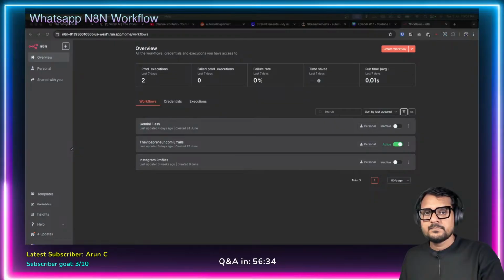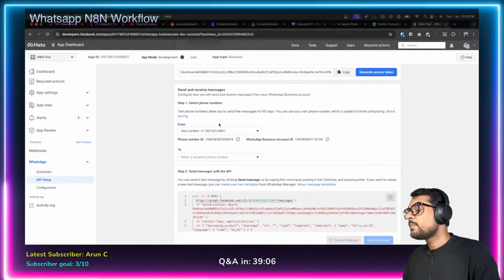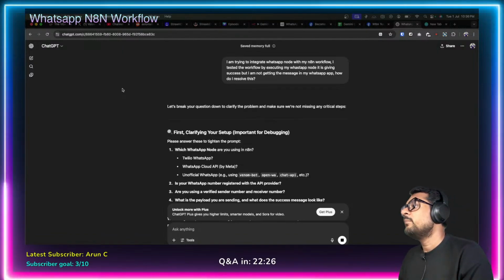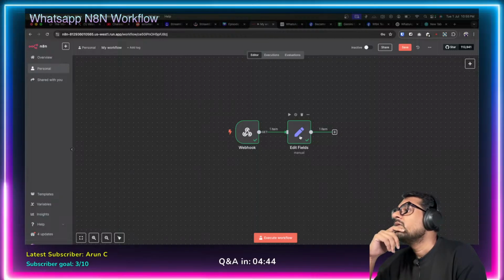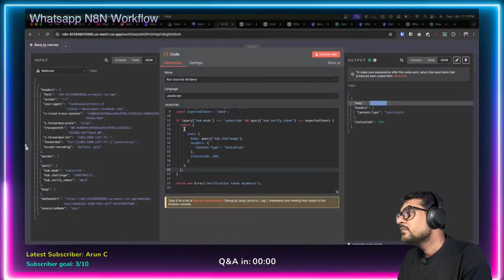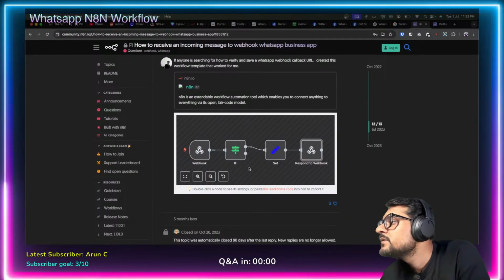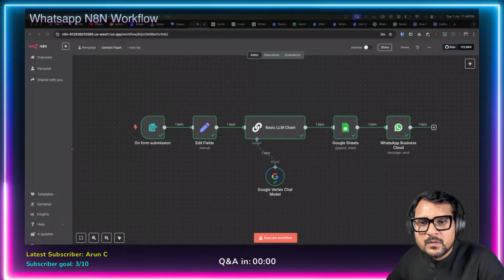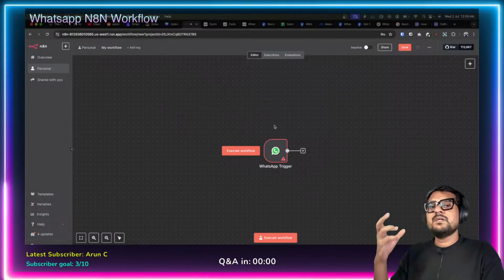Live Automation Workshop: N8N Whatsapp Workflow - EP 22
Live streaming building n8n workflows
In this workflow I am building a whatsapp node for notifications
Join me to ask questions, share thoughts or chat about anything